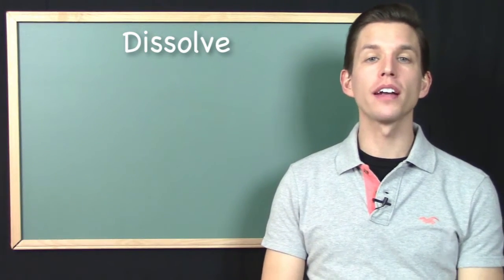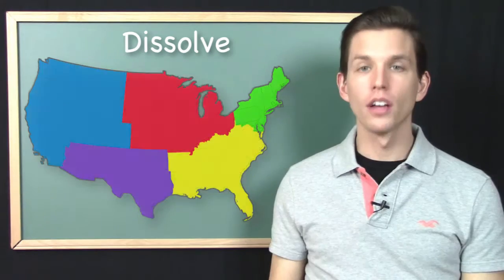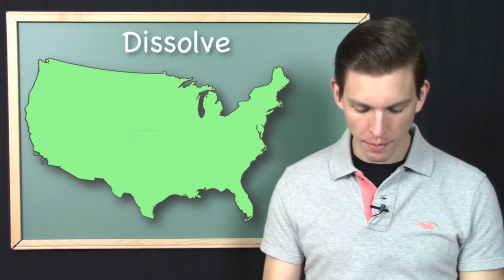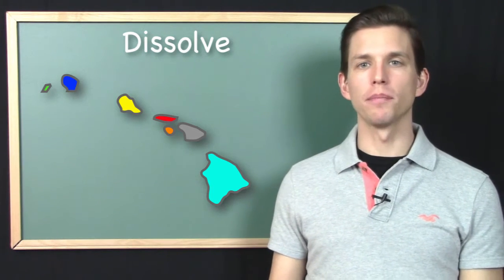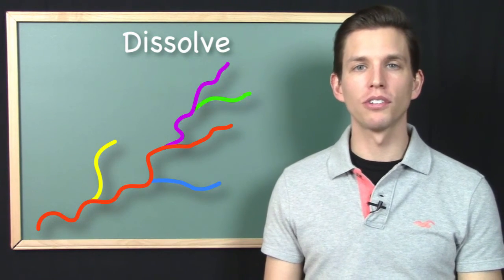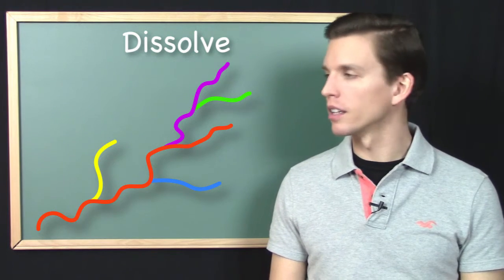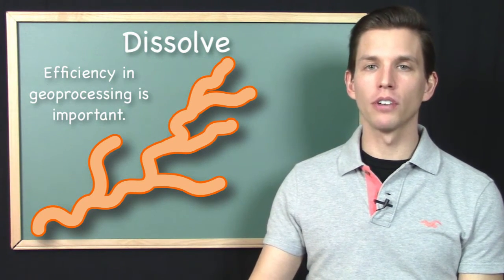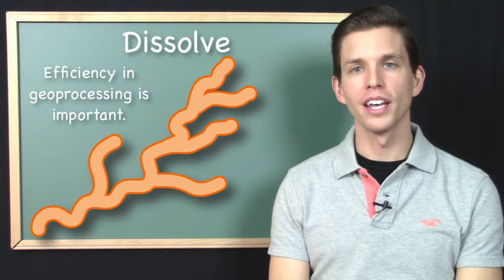The Dissolve GIS Geoprocessing Tool - The Core Vector GIS Toolkit (13)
Dissolve is an aggregation GIS geoprocessing tool. Dissolve will aggregates features in a dates based on attributes values.